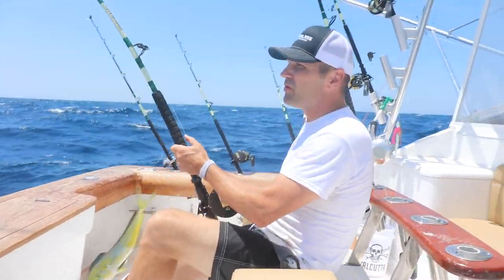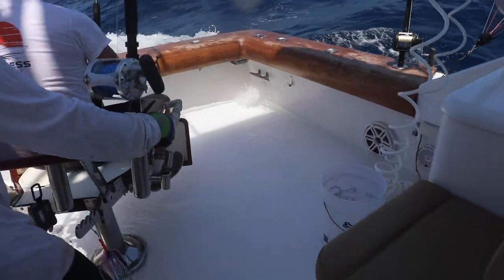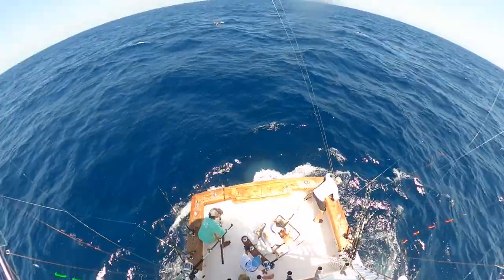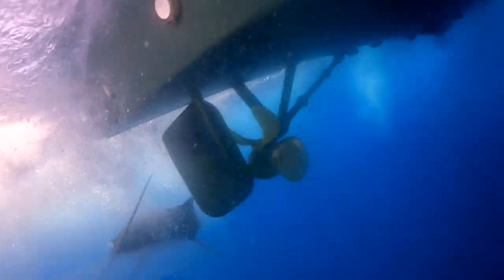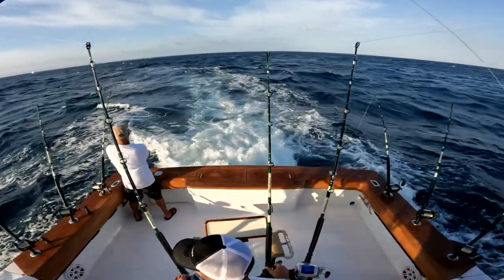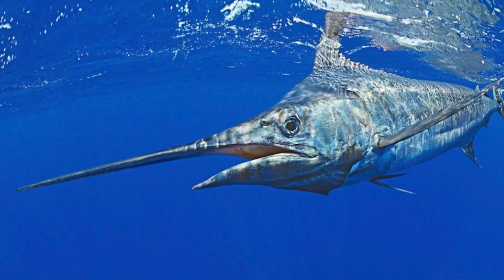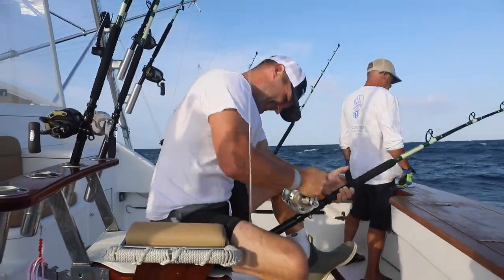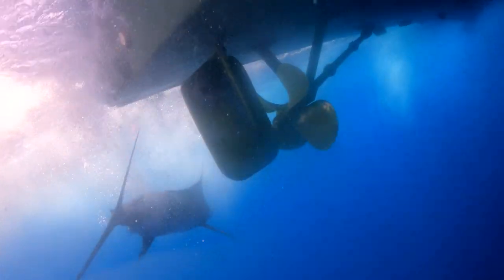We Nearly FLOODED the Boat Catching This Blue Marlin!!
Catching a blue marlin, or any billfish for that matter, is a very different on the ocean. In fact, the process of how to handle the boat when you hook up, to the way you reel it in is quite different than fighting a tuna or other traditional ocean fish.

So in this video, you'll see the exhilaration of backing down on a marlin after you've hooked up, the underwater shots of it up to the boat, and our lessons having caught it as it was the first "BIG" Marlin on the Speechless to be caught.

If you'd like to experience the memory of a lifetime by going offshore with us, simply go to: